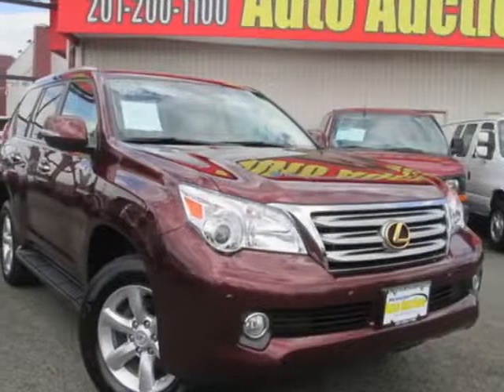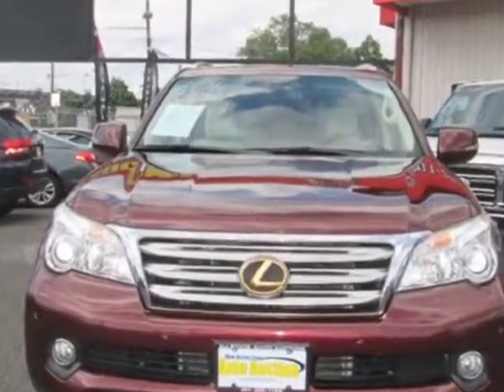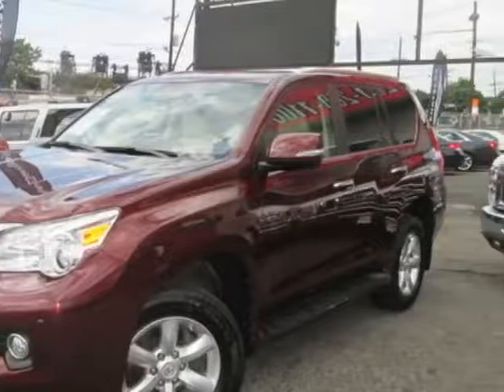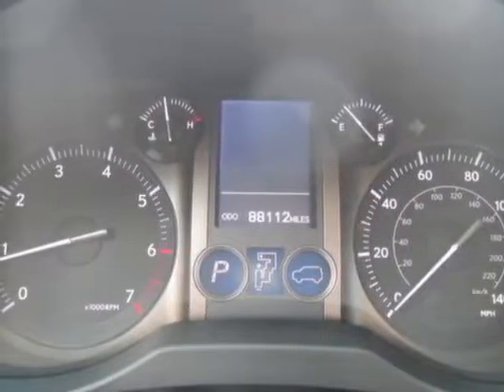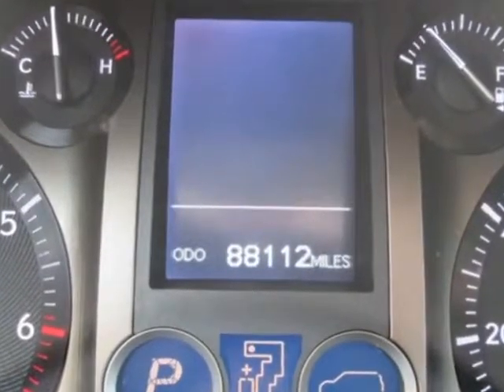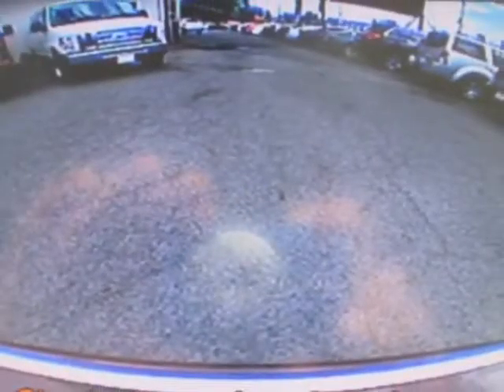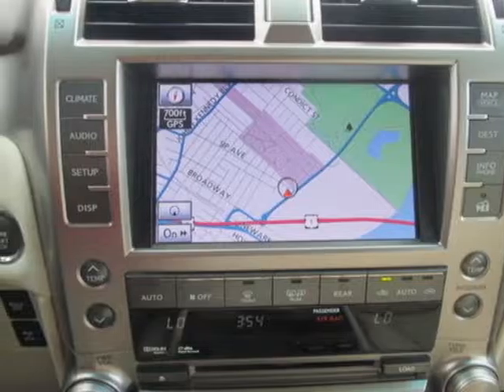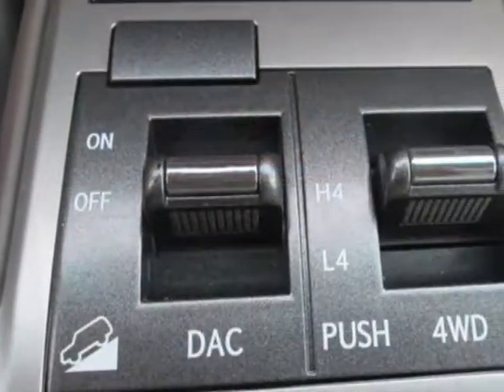2011 Lexus GX 460 4WD 4dr Premium SUV - Jersey City, NJ Auto Auction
New Jersey State Auto Auction, Jersey City, NJ - Lexus GX460 Leather Sunroof Navigation Backup Camera Carfax 1-Owner